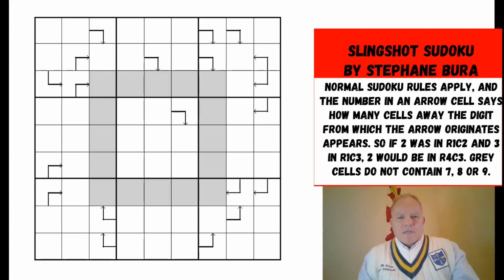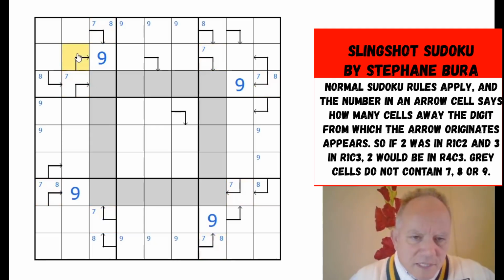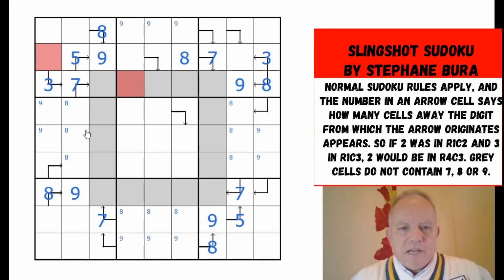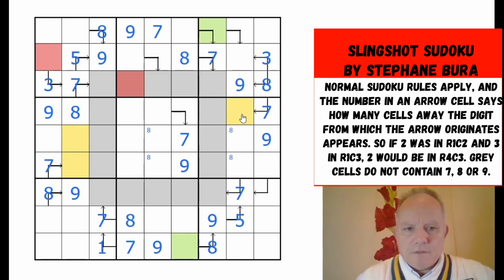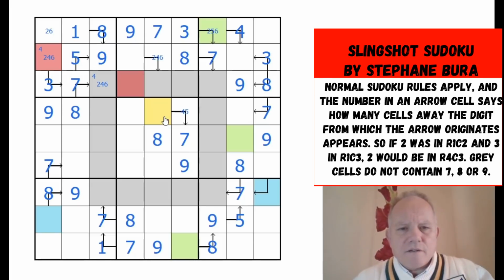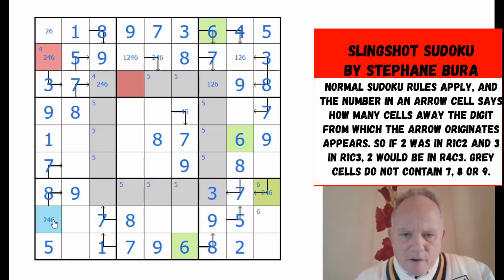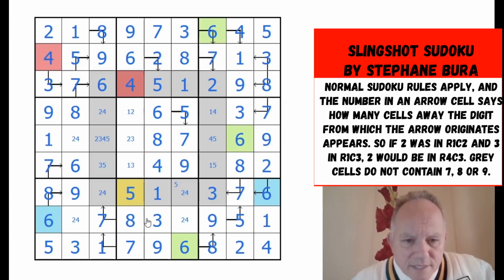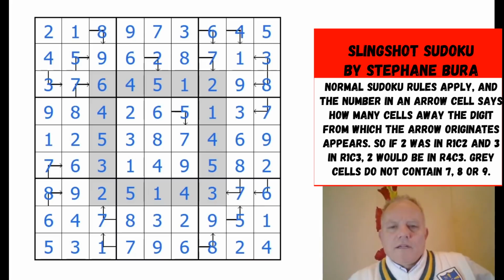Easy to Start ... Tough to Finish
Normal sudoku rules apply. A number in an arrow cell show how many cells away the digit from which the arrow originates appears, eg if there was a 2 in r1c2 and 3 in r1c3, 2 would be in r4c3. Grey cells do not contain 7, 8 or 9.

▶Logo Design◀
Melvyn Mainini

Joel Blundell